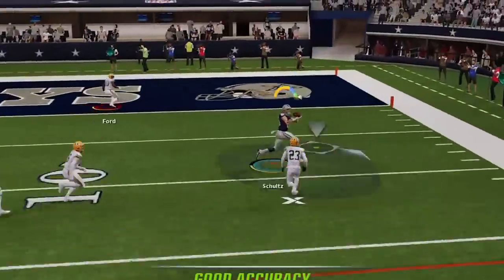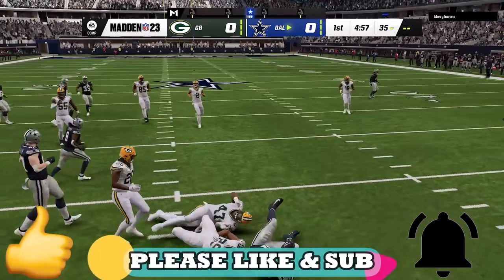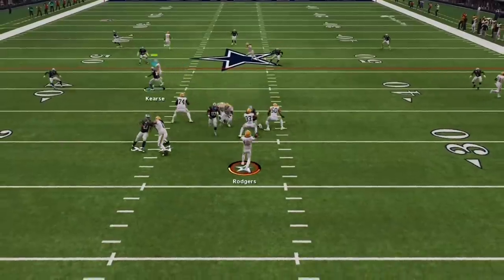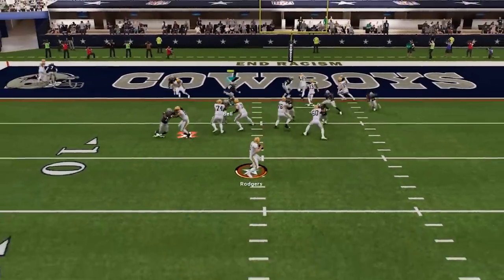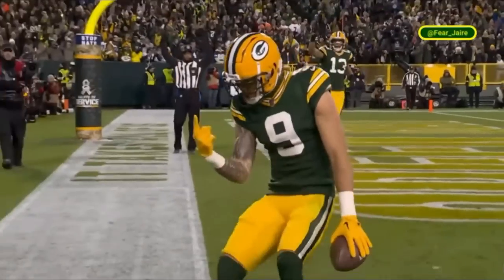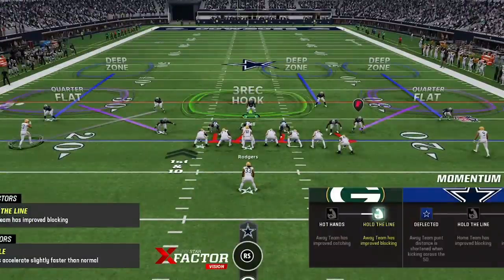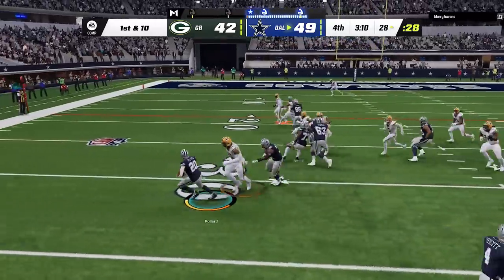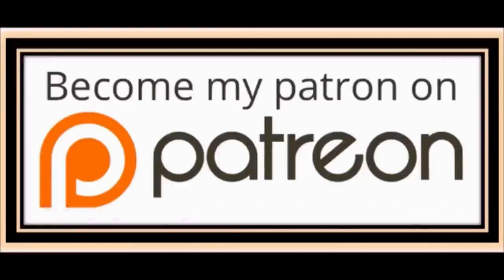I Average 50 Points A Game With This UNSTOPPABLE OFFENSE! Madden NFL 23 Gameplay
0:00 Madden NFL 23 Gameplay
0:47 Best Playbook
1:23 Best Offense Formation
1:52 1 Play TD vs Cover 1 Man
2:14 1 Play TD vs Cover Zero
3:05 1 Play TD Vs Cover 3
5:31 2nd Best Offense
6:46 Best Defense

NORTH

SOUTH

FALCONS

BUCS

PANTHERS

WEST

SEAHAWKS

CARDINALS

RAMS

AFC

EAST

NORTH

STEELERS

WEST